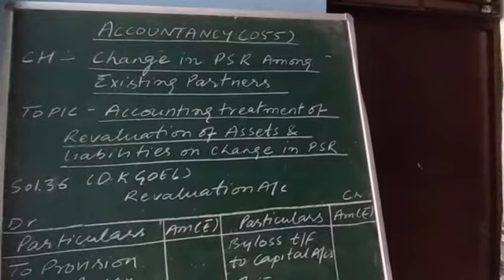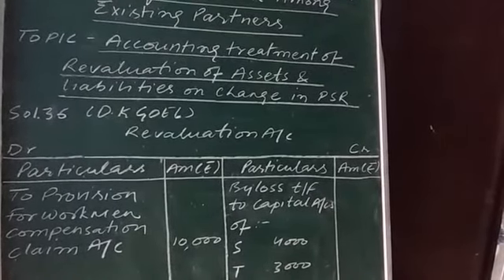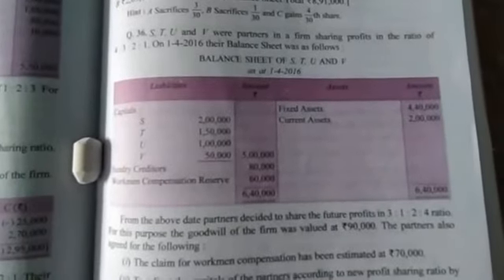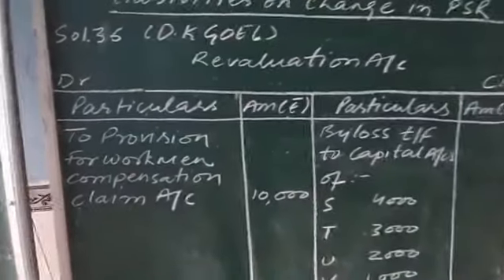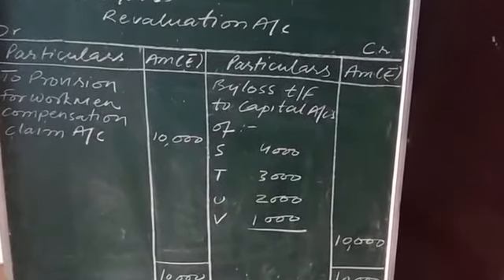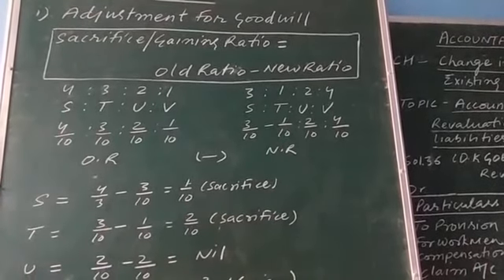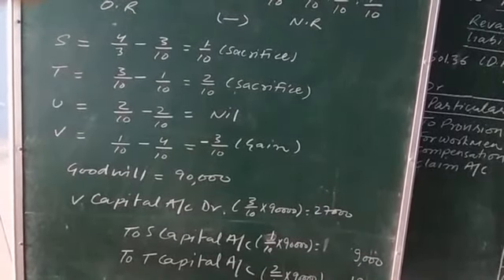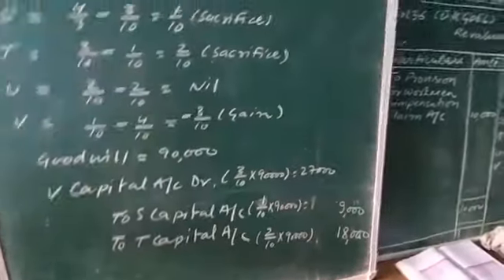Ch - Admission of a partner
TOPIC -  Preparation of Revaluation A/C